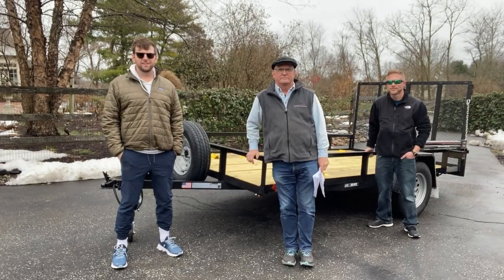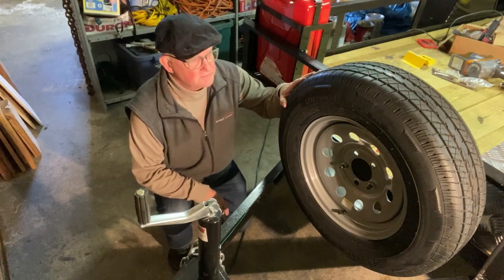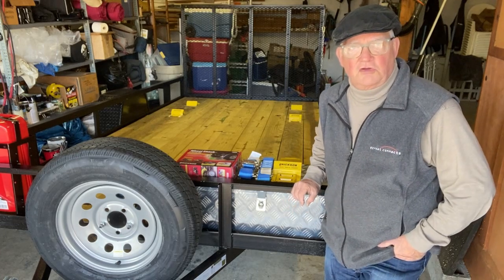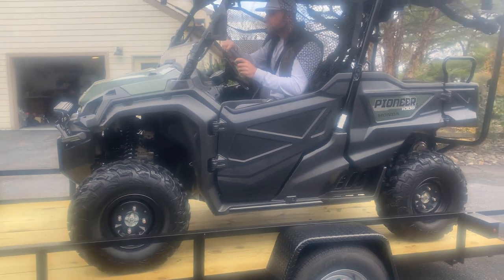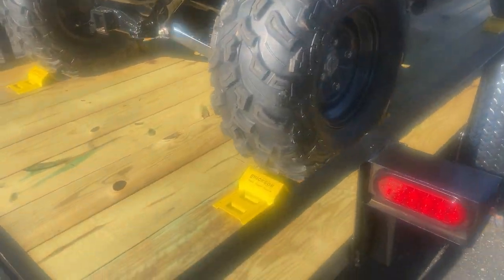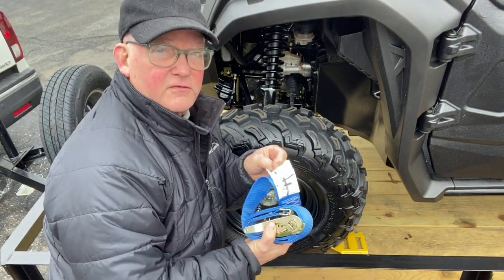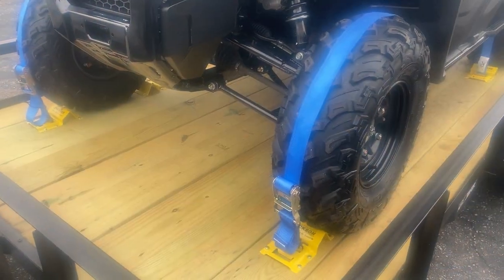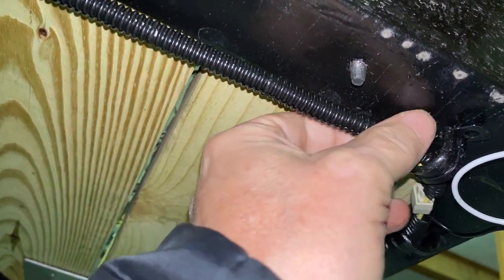Trailer and accessories for hauling your UTV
Fun look at a suggested trailer and accessories for hauling your UTV
This is setup for a Honda Pioneer 1000, but you can haul anything!

Parts list:
The trailer is an MCT Manufacturing model 6' x 12' from 4 Acres Trailer Sales in Newport DE. It was $1899. Spare tire was extra, about $125 installed.

Erickson Chock Tie Down:

Backing plates:
DC Cargo Mall Ultra Secure E Track Plate Installation Kit, 4-Pack

Gear ties:

Storage Box:

Jerry Gas Can:

The sealer product is Woodlife Classic - purchased from local Ace Hardware - about $20
The Ramp Lift Assist system - Double Barrel from rackemmfg.com - purchased from my local trailer dealer - 4 Acres Trailer Sales in Newport DE. About $475 installed